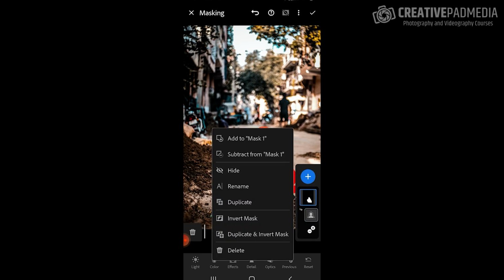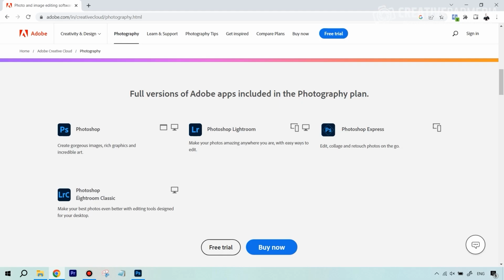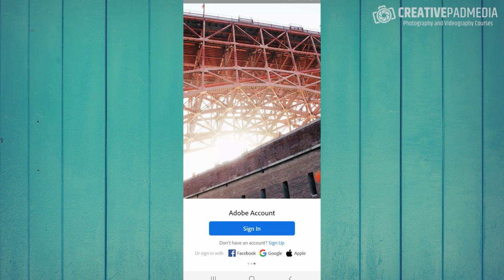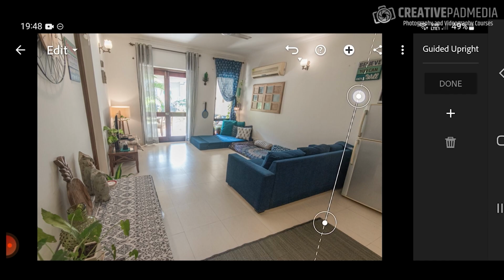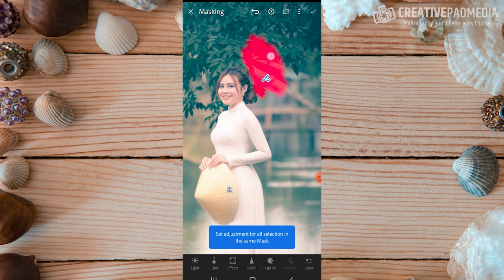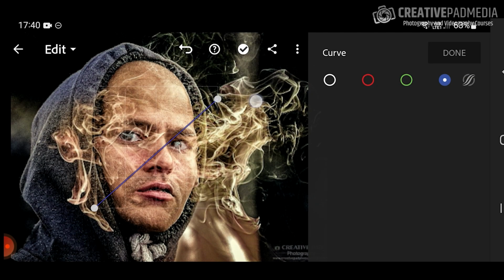Lightroom Mobile and Photoshop Express Course is NOW OUT (Link in the Description)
This course will teach you how to use the Lightroom Mobile and Photoshop Express mobile apps to take your photo editing to the next level.

This course has 26 videos and 3 hours of video content.